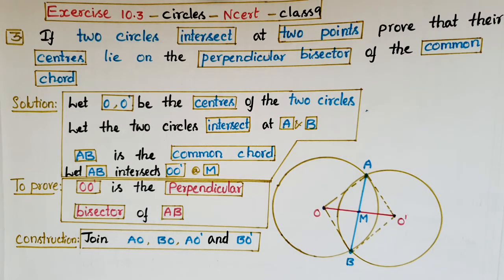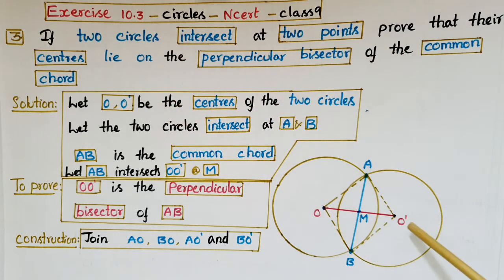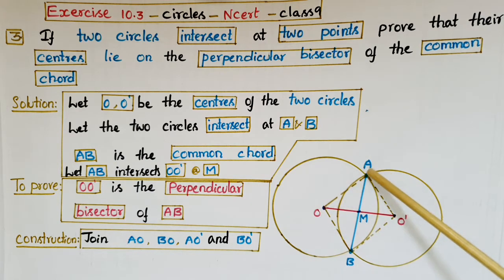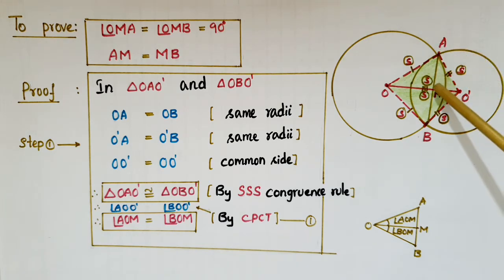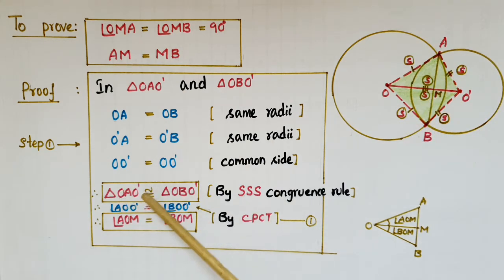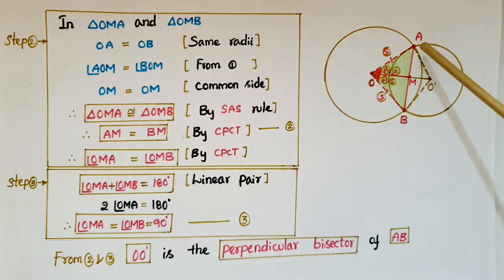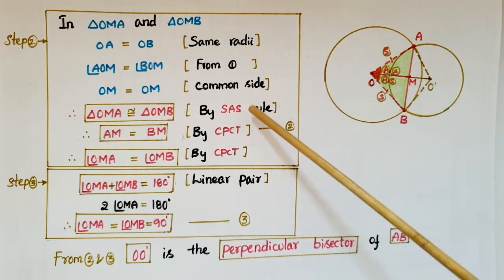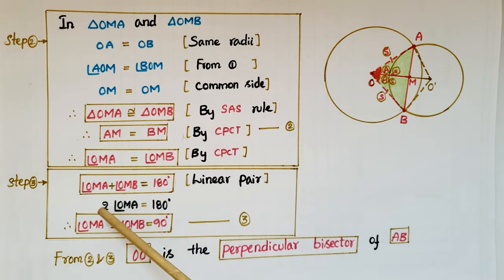Q3- Ex10.3-If two circles intersect at two points, prove that their centres lie on the perpendicular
Exercise10.3-Circles-Ncert- class9
3. If two circles intersect at two points, prove that their centres lie on the perpendicular bisector of the common chord.